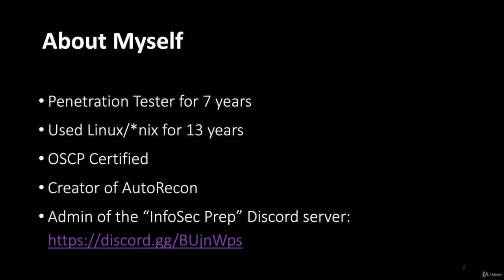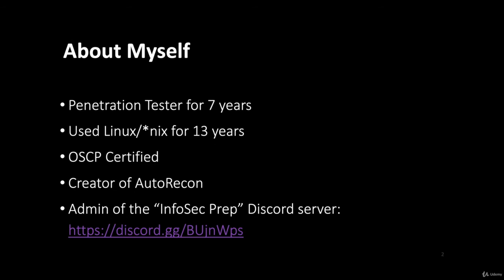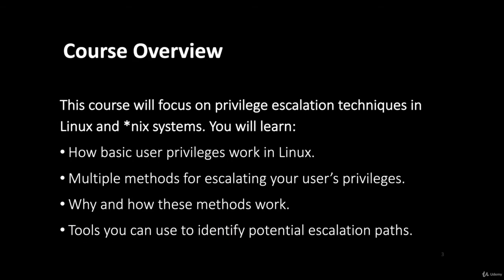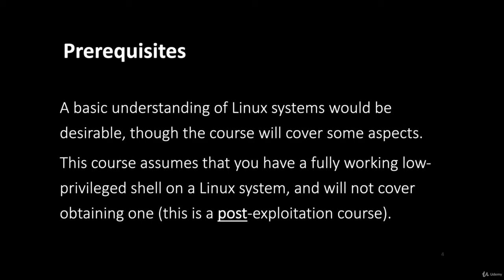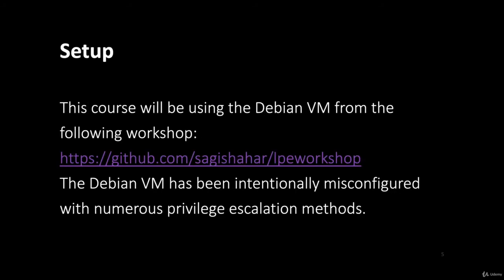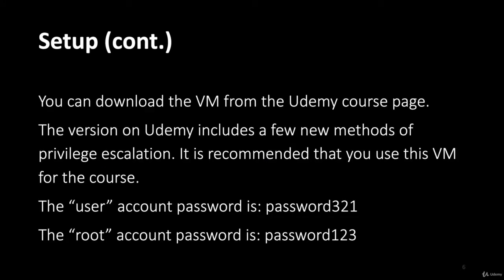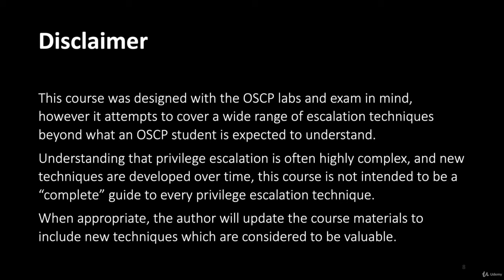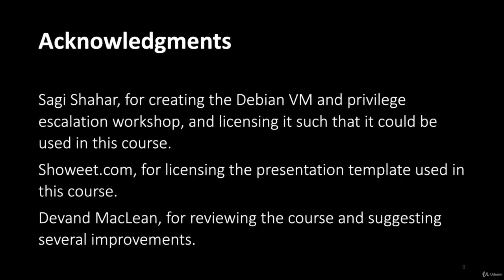Linux Privilege Escalation for OSCP & Beyond! - learn Penetration Testing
What you'll learnMultiple methods for escalating privileges on a Linux system.In depth explanations of why and how these methods work.Tools which can help identify potential privilege escalation vulnerabilities on a Linux system.A free intentionally vulnerable Debian Linux VM to practice privilege escalation on.
This course teaches privilege escalation in Linux, from basics such as how permissions work, to in-depth coverage and demonstrations of actual privilege escalation techniques. The course comes with a full set of slides (170+), and an intentionally misconfigured Debian VM which can be used by students to practice their own privilege escalation.
Please note that this course is aimed at students currently taking, or planning to take the OSCP, and thus covers more common forms of privilege escalation. Some extra methods are included, and more methods may be added in the future, however this course was not designed to cover every possible (or obscure) method.
this is the best Penetration Testing course. you can download and watch for free after enroll.